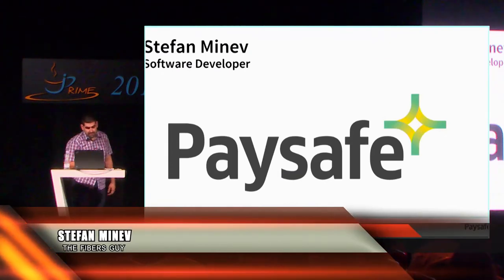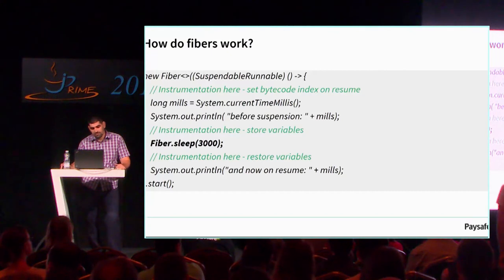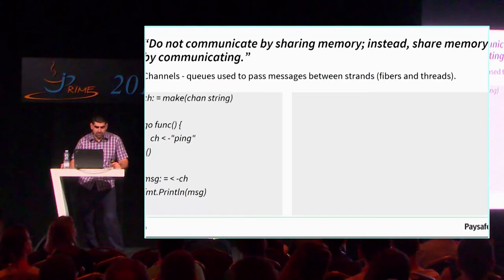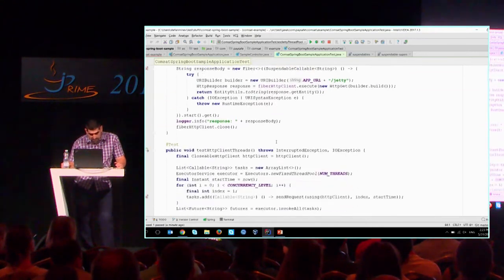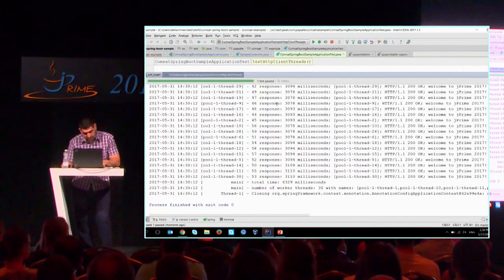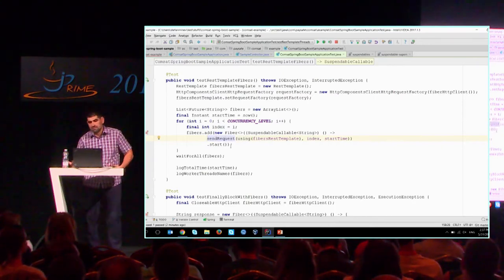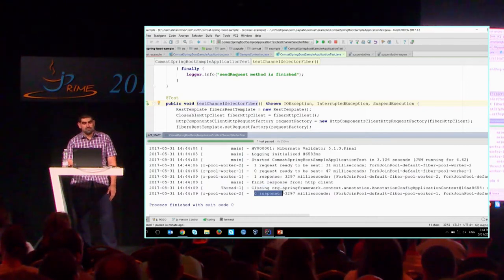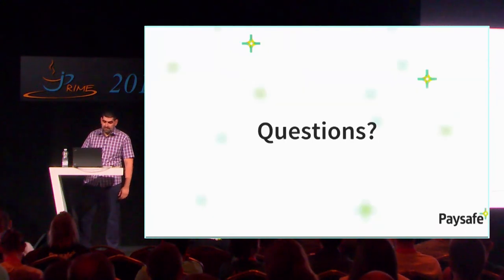Fibers – blocking is cheap in a Parallel Universe - Stefan Minev